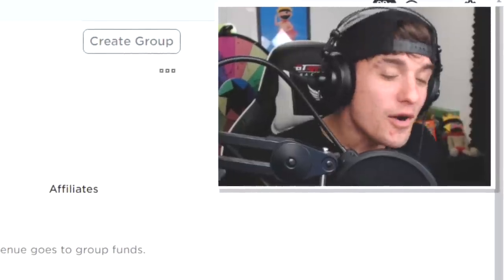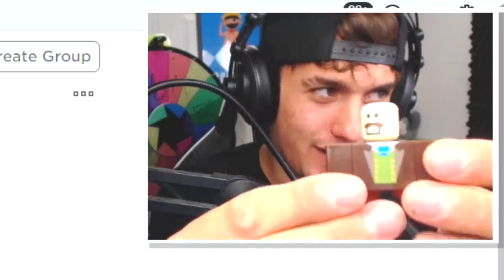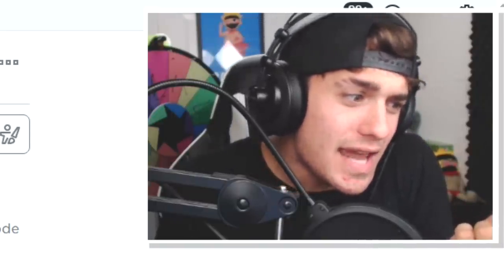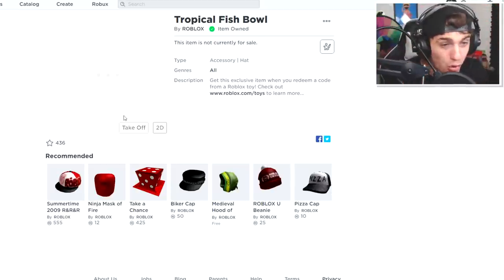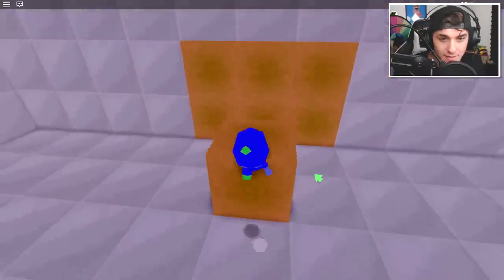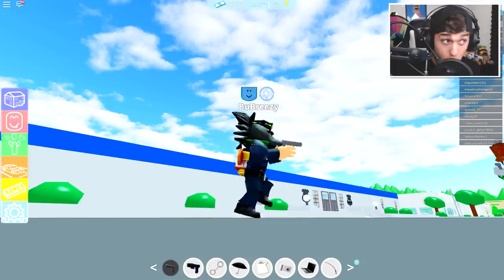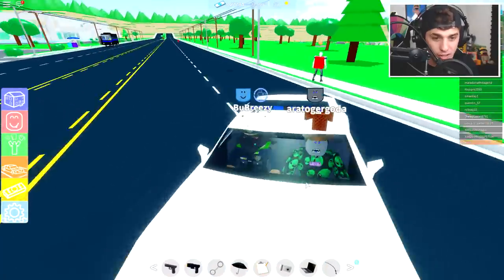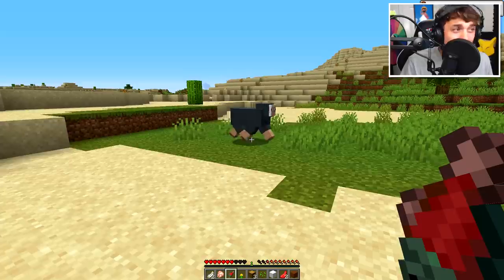UNBOXING A TON OF MYSTERY SUPRISE ROBLOX TOYS!! (Virtual Toy Codes)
UNBOXING A TON OF *NEW* MYSTERY *SUPRISE* ROBLOX TOYS!! (Season 6 blind boxes) (Virtual Toy Codes)

Today is a special day, because today were on a mission to stop the bullies!! Using my ultimate noob disguise i go around with my new secret pet that i hatched the kraken, and a couple rainbow pets, and noob disguise troll the bullies!!

--Credits--

Music & Sounds:
Epidemic Sounds